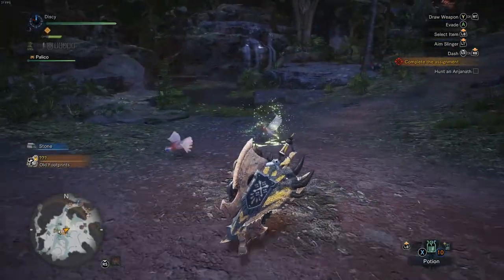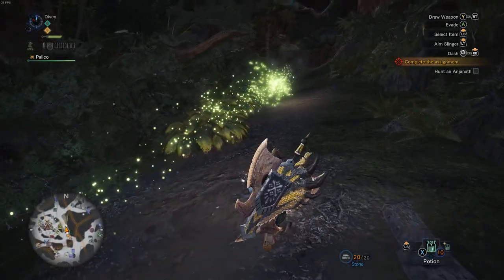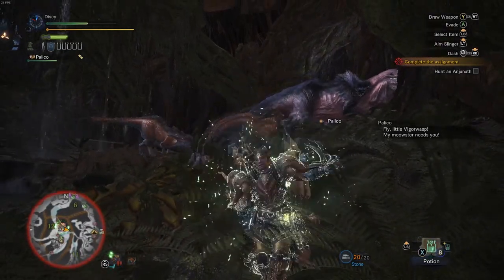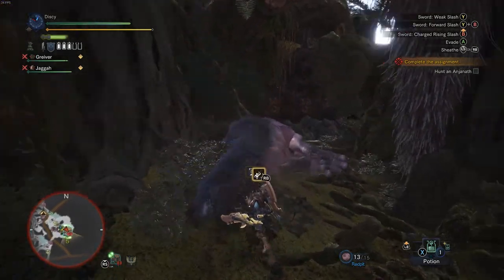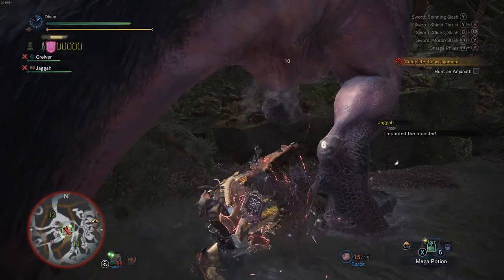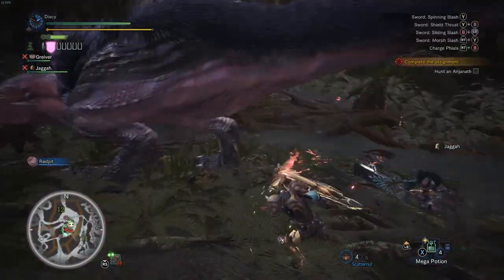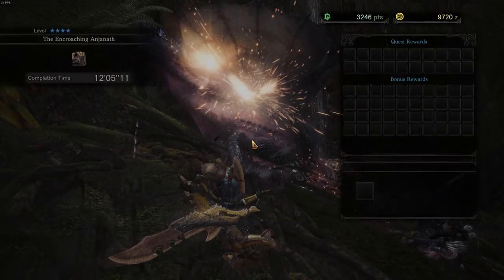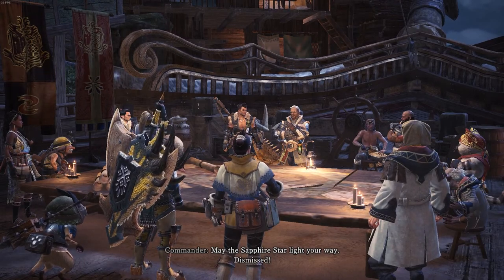HUNTING ANJANATH | Monster Hunter World Co-op 3 Players - Pt. 9 (PC)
Taking on the big Anjanath in Monster Hunter World.

Part 9 of the MHW Playthrough. I hope you guys enjoy!

PC Specs:

Intel I7 930 Stock
MSI GTX 770 Stock
12gb RAM